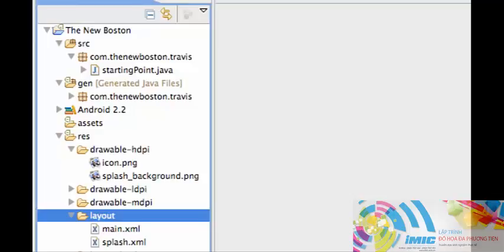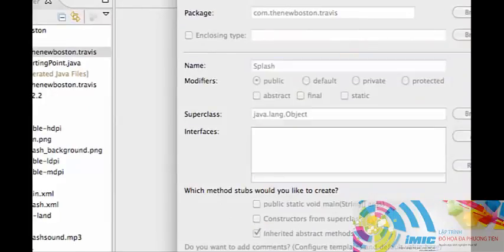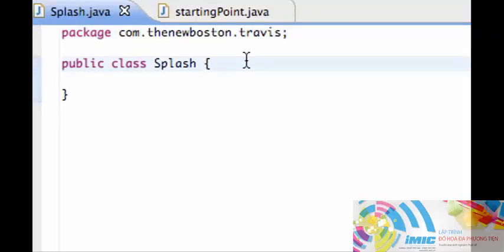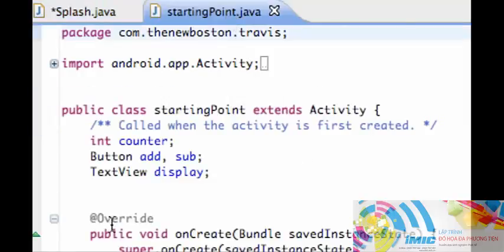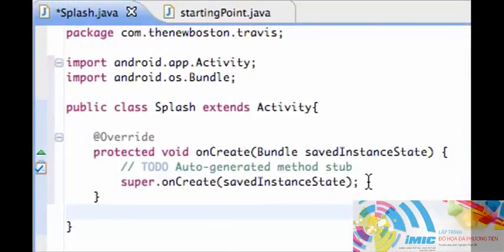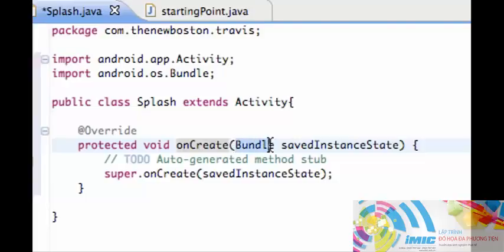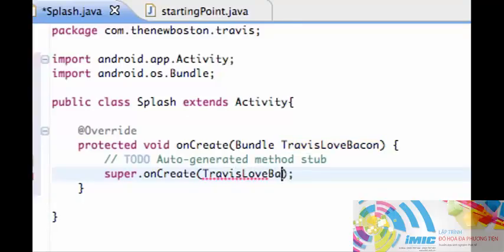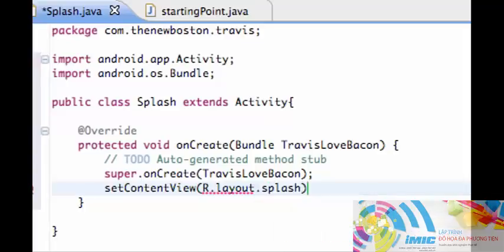Lap trinh Android App 12 Setting up an Activity and Using SetContentView